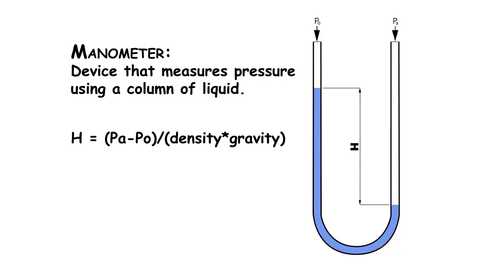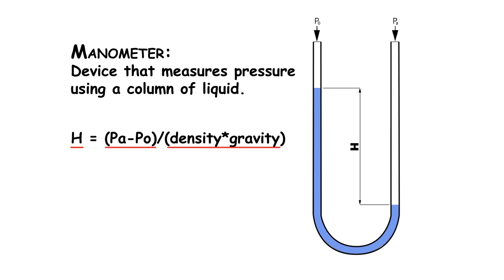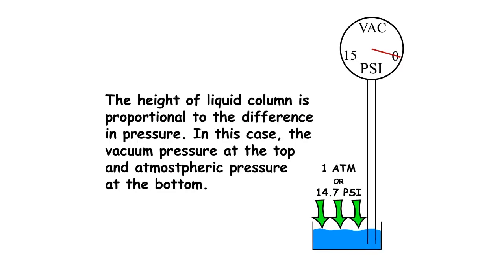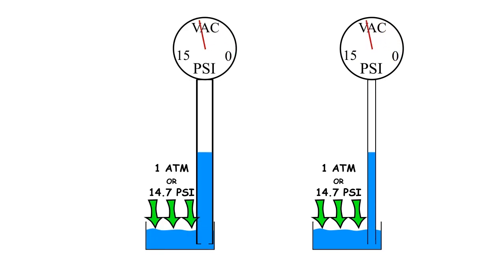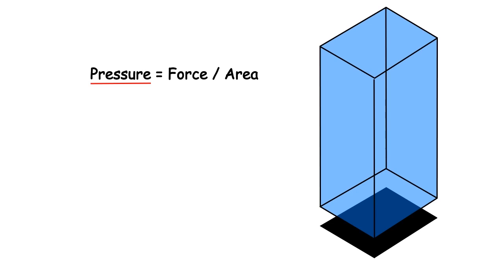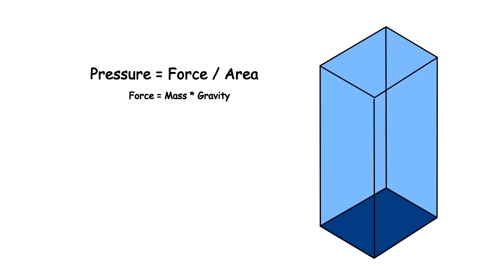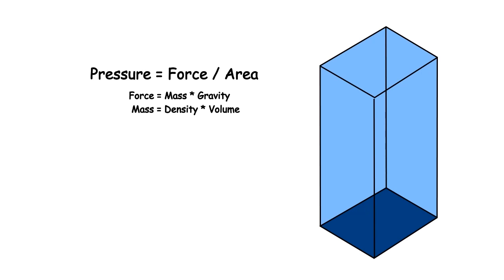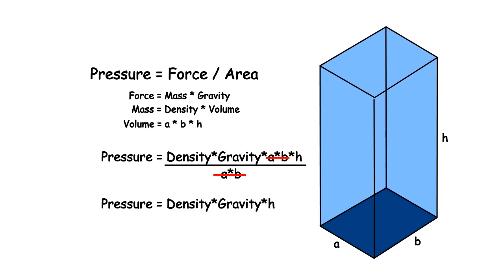How a Manometer Works - Baby Scientists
Baby Scientists manometer lesson.  Learn the basic physcis of how a manometer works, as well as some of the simple math behind the physics.